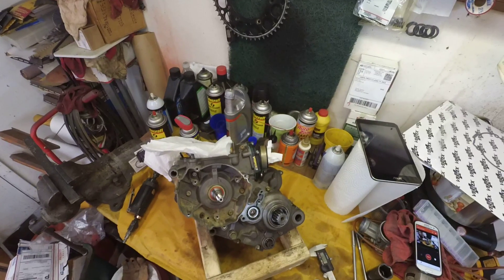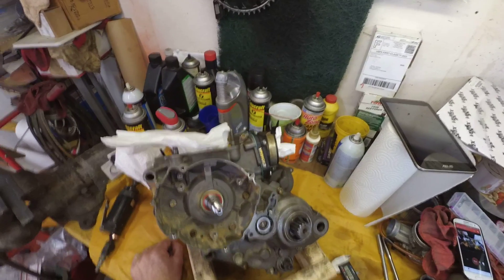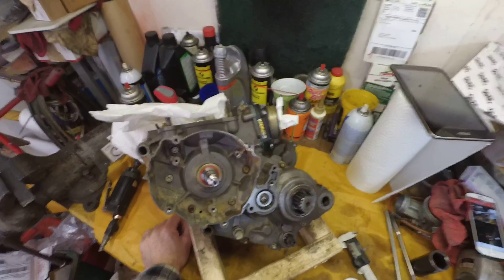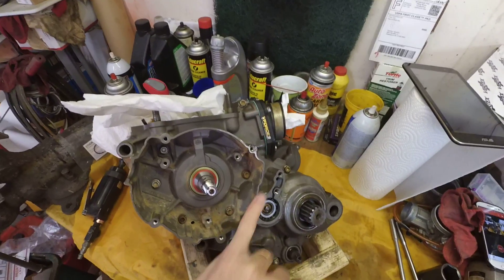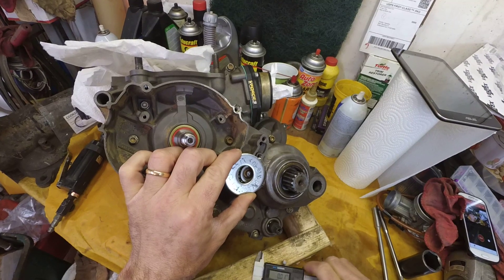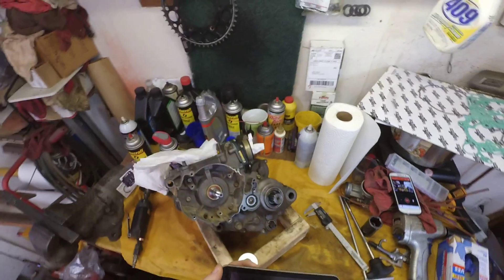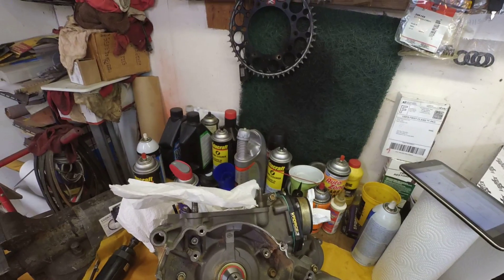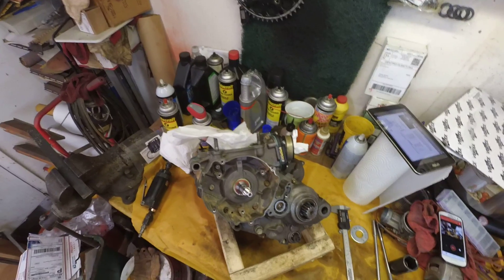KTM Y dimension for hydraulic clutch gasket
This is how I determine the Y dimension to use the proper KTM clutch slave cylinder gasket. This is a 2007 KTM 125SX but the same method applies to all KTM's with a hydraulic clutch.